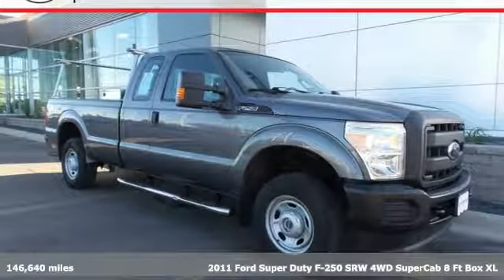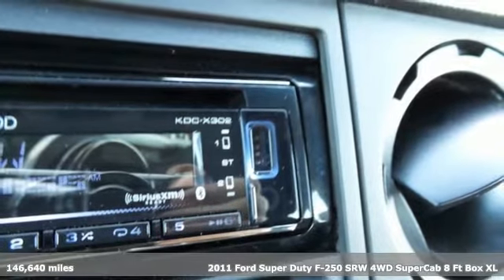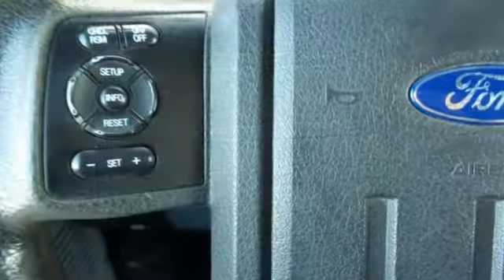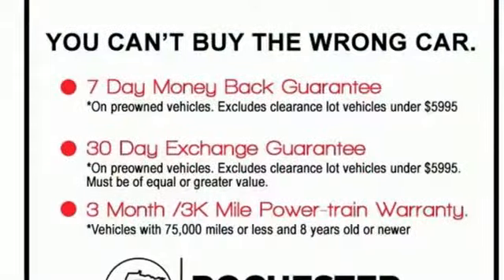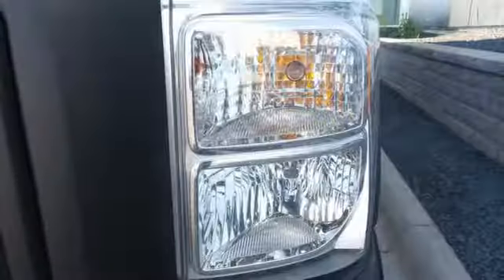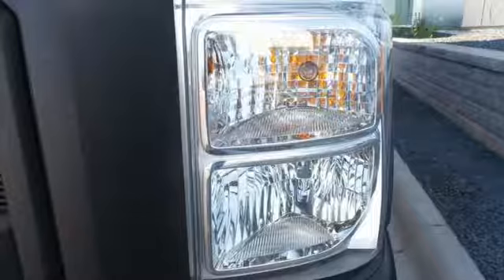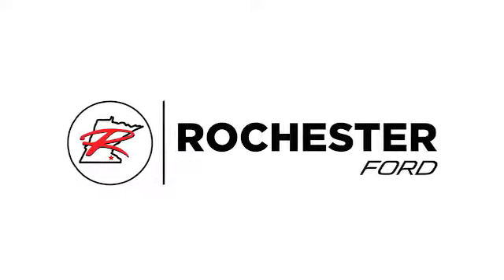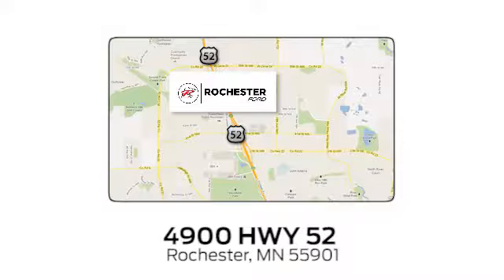Used 2011 Ford F-250SD Rochester MN Winona, MN P9808 - SOLD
Year: 2011
Make: Ford
Model: F-250SD
Trim: XL
Engine: 6.2L V8 EFI SOHC 16V Flex Fuel
Transmission: TorqShift 6-Speed Automatic
Color: Gray
Interior: Steel
Mileage: 146640
Stock #: P9808
VIN: 1FT7X2B64BEA32172
Recent Arrival! F-250SD XL Sterling Gray Metallic Clean CARFAX. AM/FM Stereo w/Digital Clock, Electronic Locking w/4.30 Axle Ratio, Order Code 600A, Power Equipment Group, Power Front Side Windows, Power Locks, Remote Keyless Entry. We look forward to earning your business.

Address:
4900 Highway 52 North